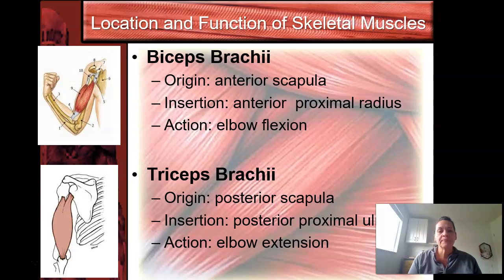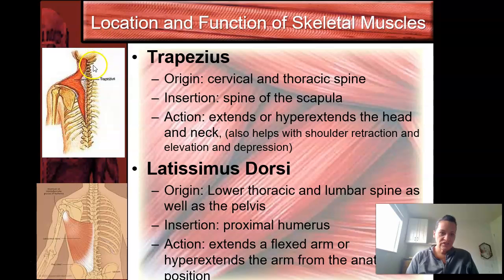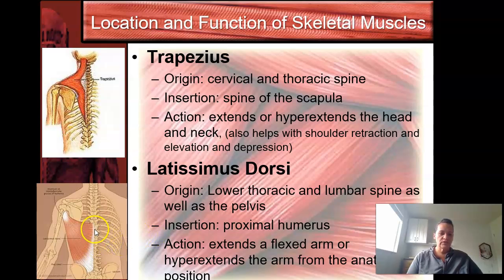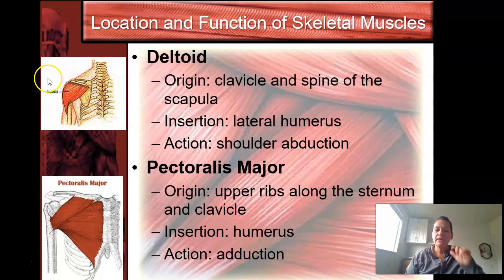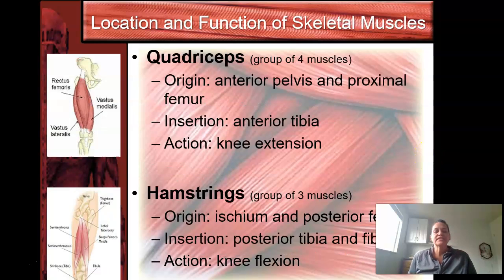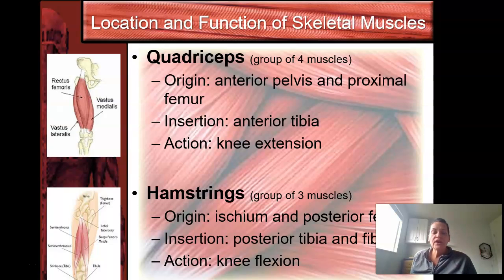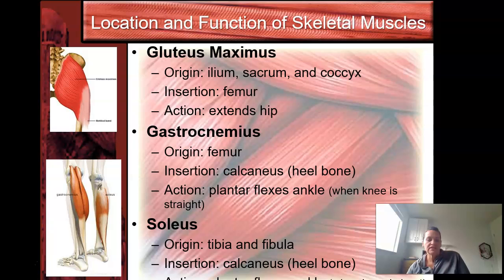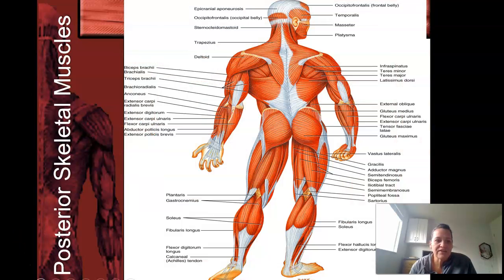Muscular System video 2